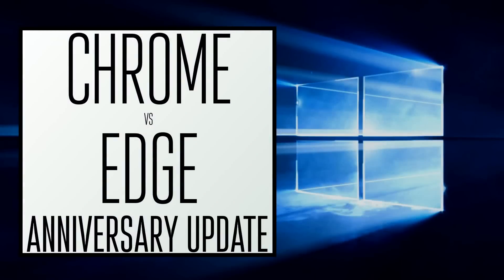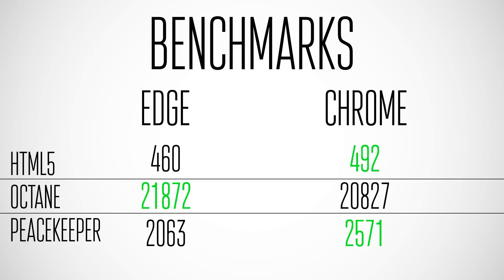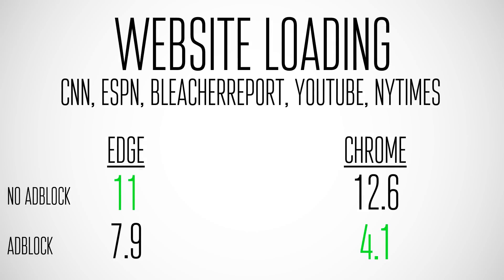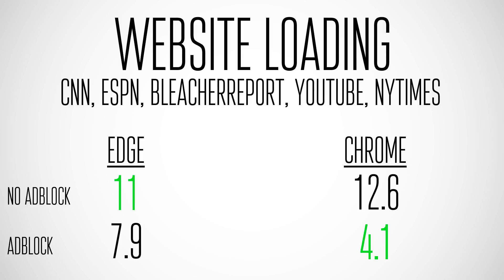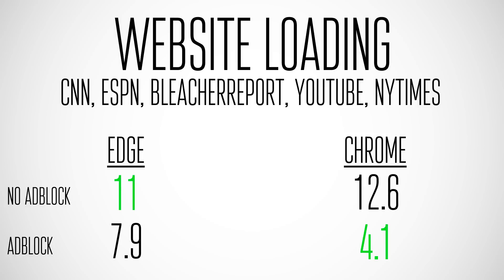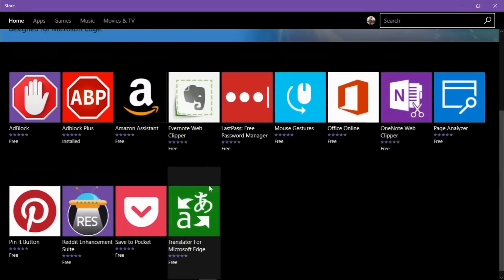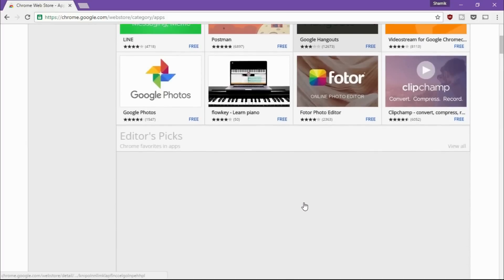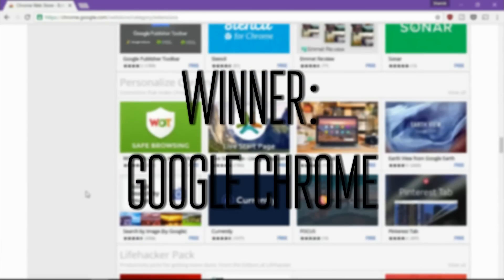Google Chrome vs. Microsoft Edge on Windows 10 Anniversary Update!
Benchmarks, website loading times, and more! Here's my full comparison of Google Chrome and Microsoft Edge on Windows 10 Anniversary Update(Build 14393). Let me know what you think!

Google Chrome vs. Microsoft Edge, Windows 10 Anniversary Update!